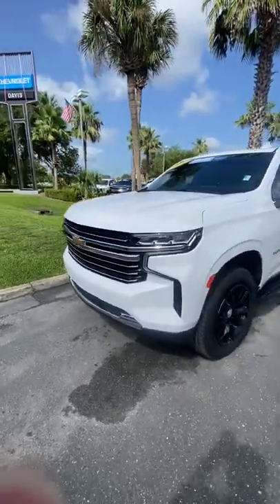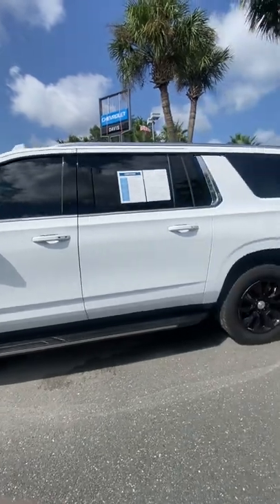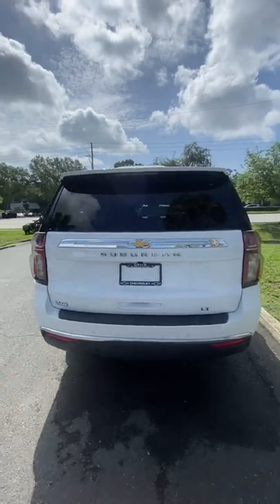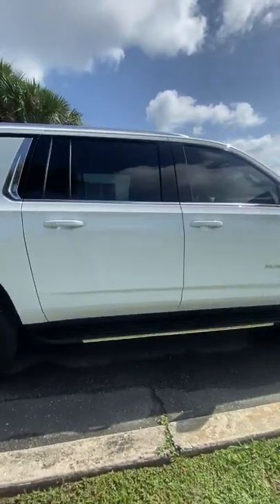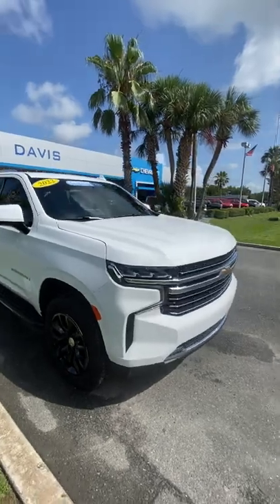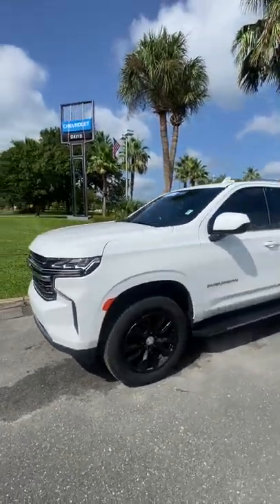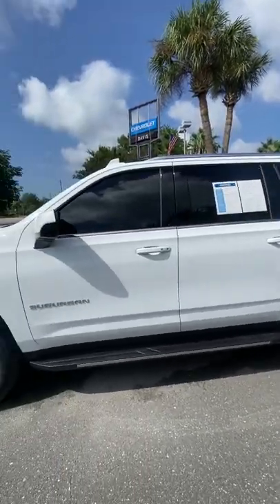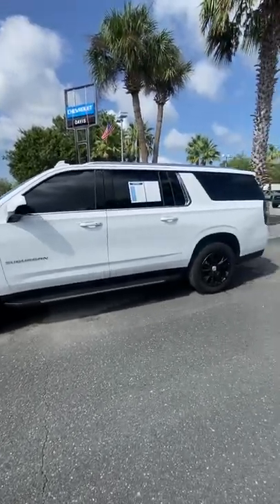2022 Chevrolet Suburban (Bow tie edition)